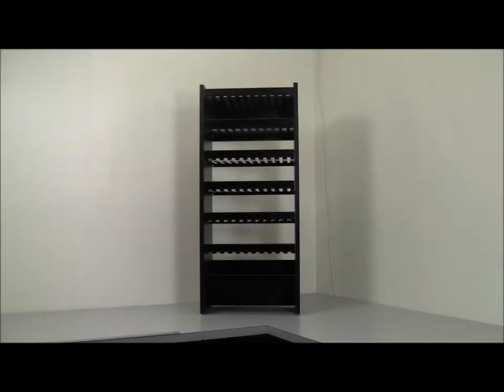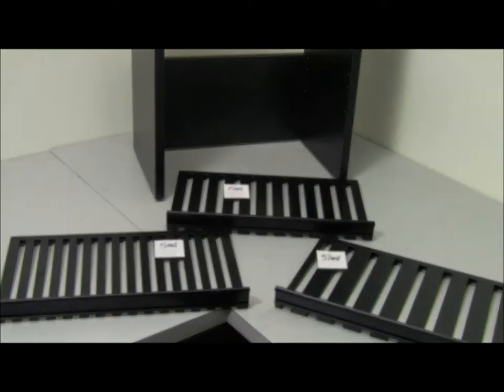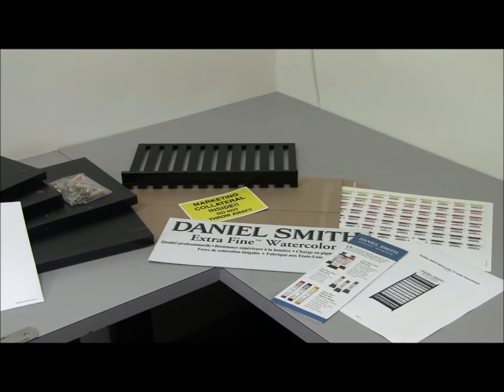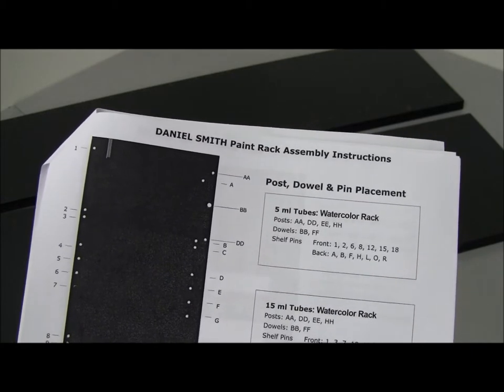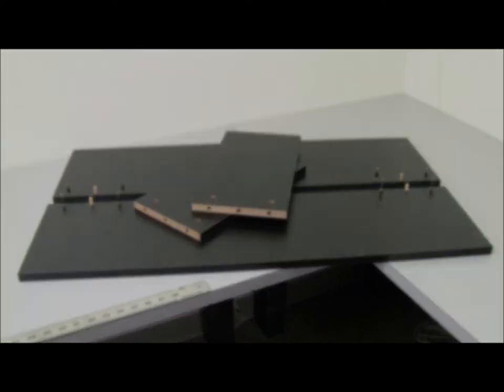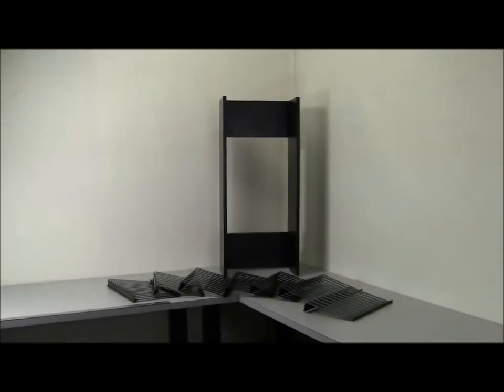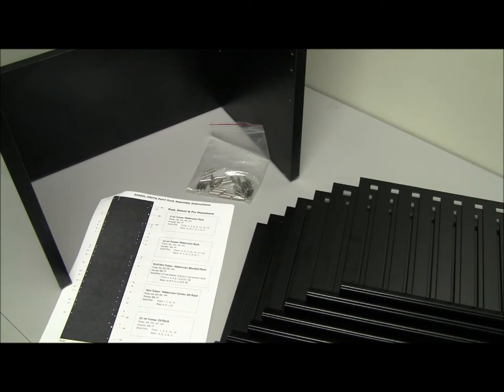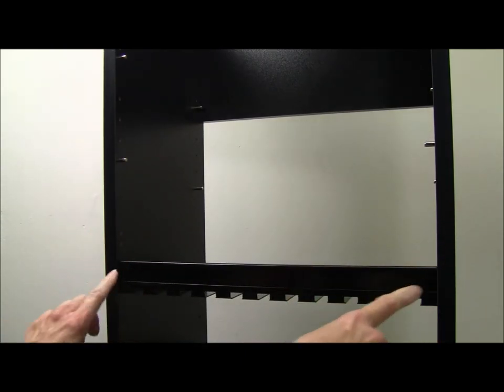How To Assemble a DANIEL SMITH Paint Rack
Video showing How to Assemble a DANIEL SMITH Paint Rack.
This Paint Rack is used for all DANIEL SMITH Paints:
15ml Watercolor.
5ml Watercolor.
37ml Oil & Water Soluble Oil.

All DANIEL SMITH Paints are displayed on this Display Rack. The difference for the 5ml and 15ml Watercolor tubes, and the 37ml Oil tubes is the type of Rack Shelves and their spacing on the Display Rack.  Please use the DANIEL SMITH Paint Rack Assembly Instructions while assembling a rack.